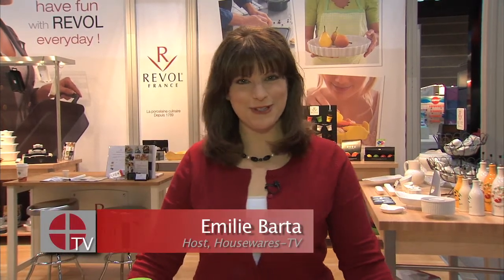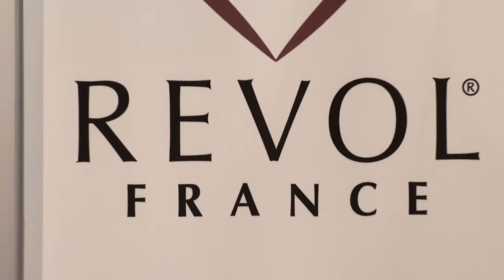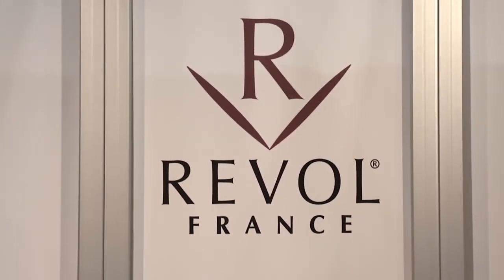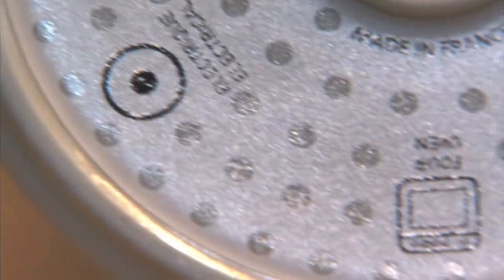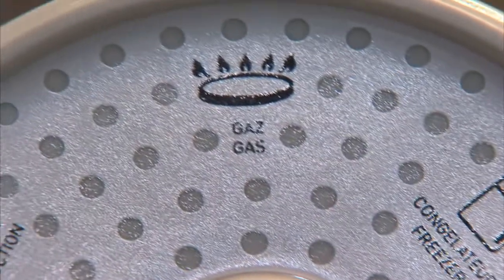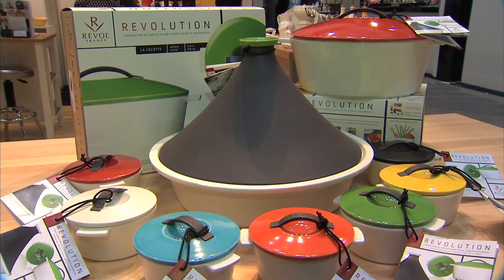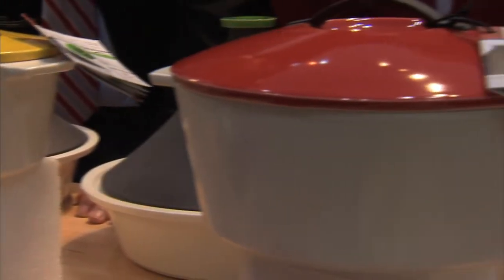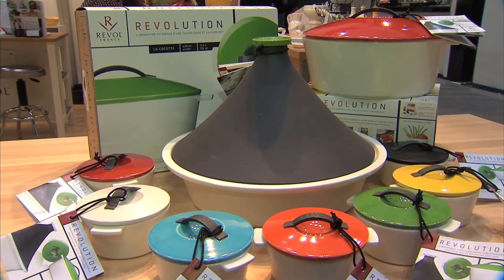Revol USA LLC on Housewares TV @ 2011 International Home + Housewares Show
Revol USA LLC launched their Revolution line at the 2011 International Home + Housewares Show. What makes the Revolution line so unique is that it is safe for all kinds of heat: microwave, oven, convection and stove top.

Learn more about the International Housewares Association and the International Home + Housewares Show